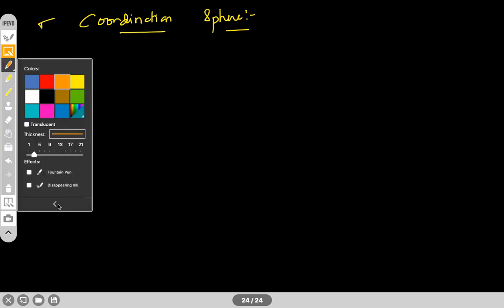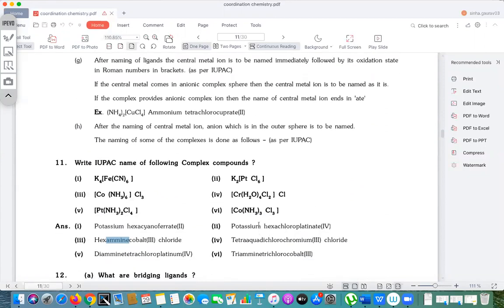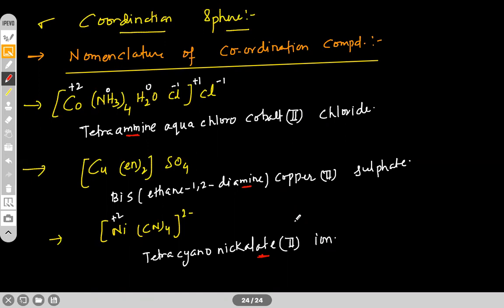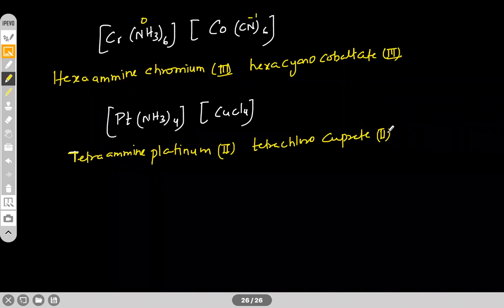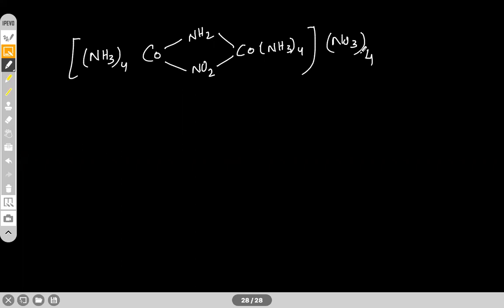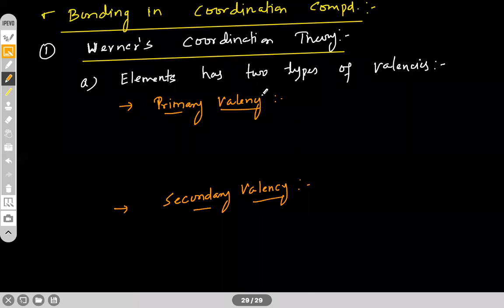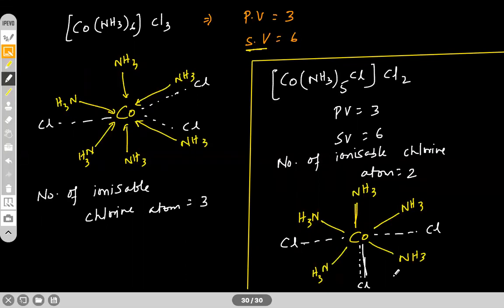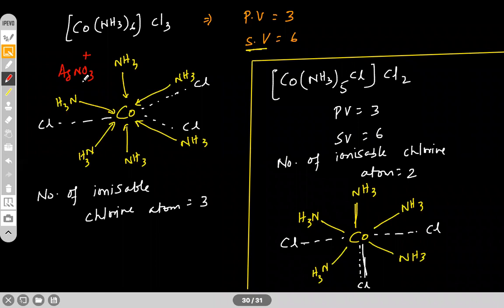COORDINATION COMPOUND(L-II)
Nomenclature of coordination compound, examples, Bonding theory, Werners Coordination Theory